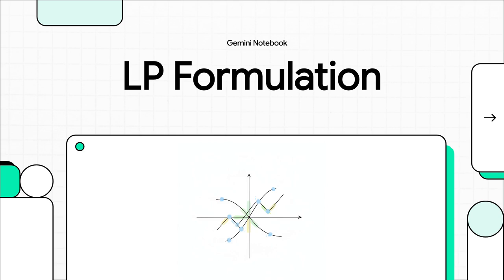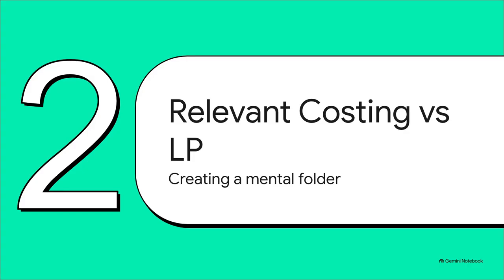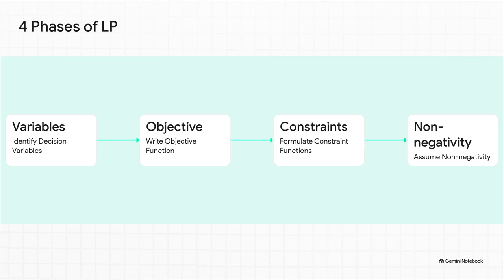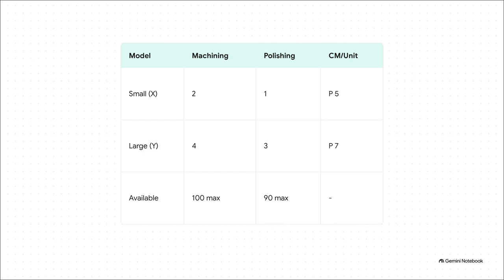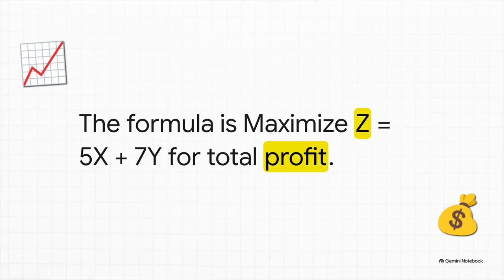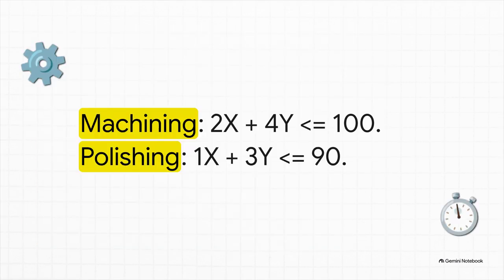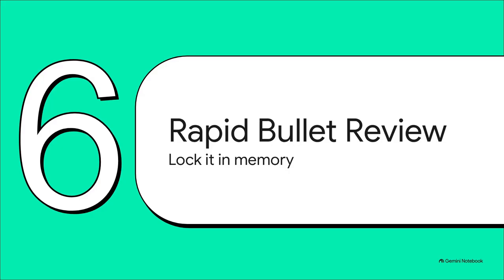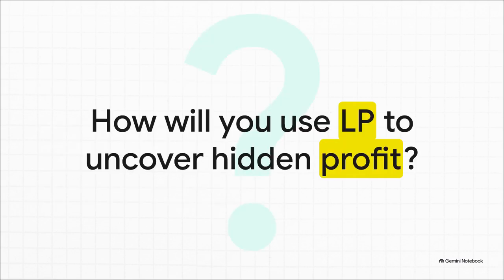MS Relevant Costing 09: Linear Programming (LP) Formulation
Demystify the algebraic equations of Linear Programming (LP) and learn how to translate complex, multi-constraint business narratives into formal mathematical models. This step-by-step tutorial teaches you how to identify decision variables, construct the maximizing or minimizing objective function, and list all resource constraints using linear inequalities. We highlight key CPALE traps, such as incorrectly matching verbal phrasing (e.g., "at least", "no more than", "minimum requirement") with their corresponding mathematical symbols. By practicing these formulation techniques, you will build a solid foundation for solving multi-variable optimization problems on your exams.